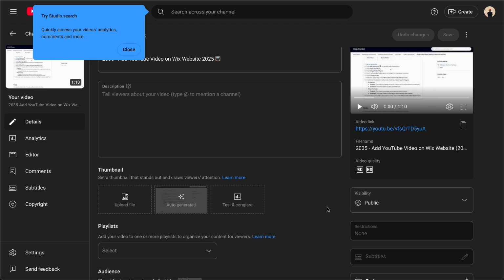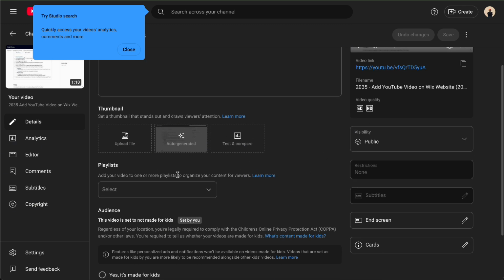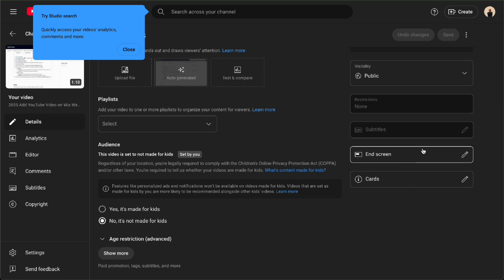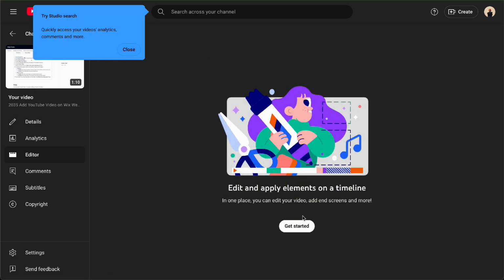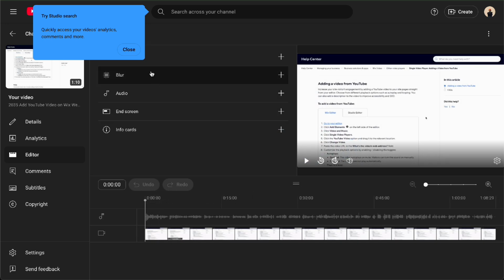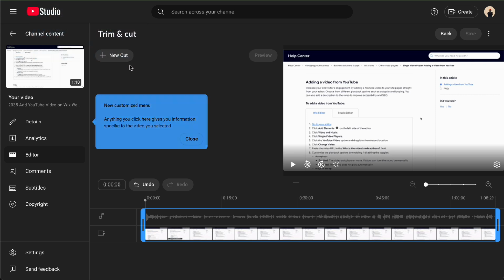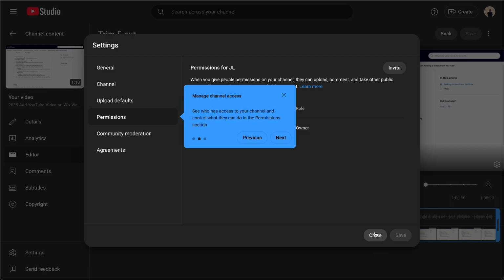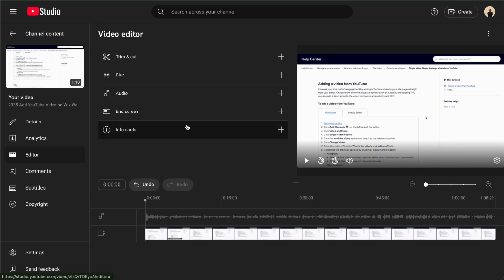Edit YouTube Videos After Upload (2025) ✂️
👉 In this tutorial, we show you how to edit your YouTube videos after upload 🎥💻 Learn how to trim, slice, and enhance your content even after it's been published. Discover the secrets of the YouTube video editor and take your videos to the next level with our easy-to-follow guide. Let's make your content shine together!